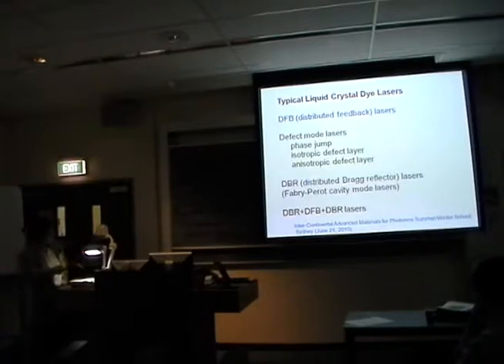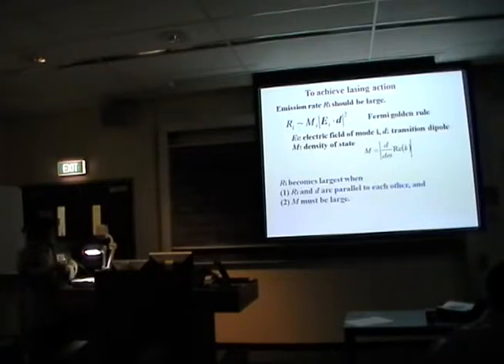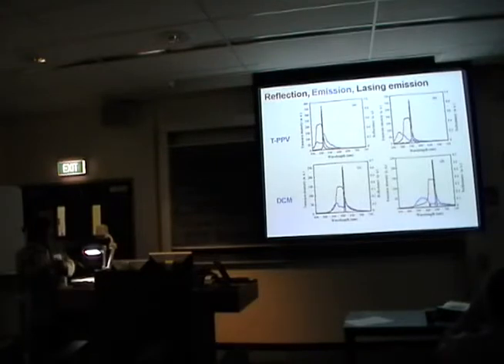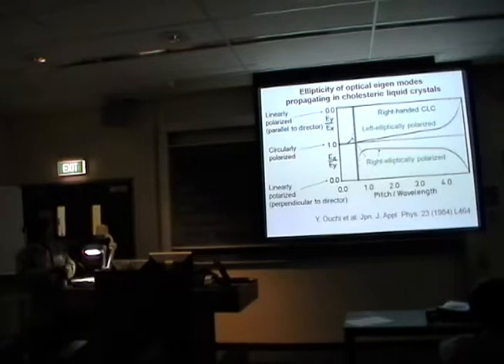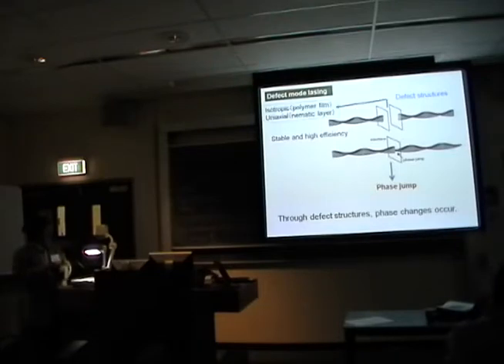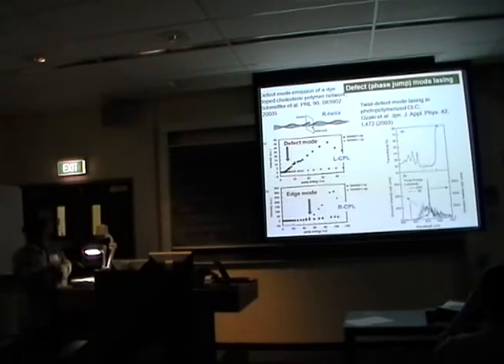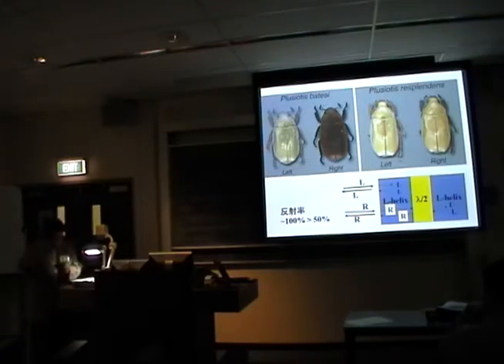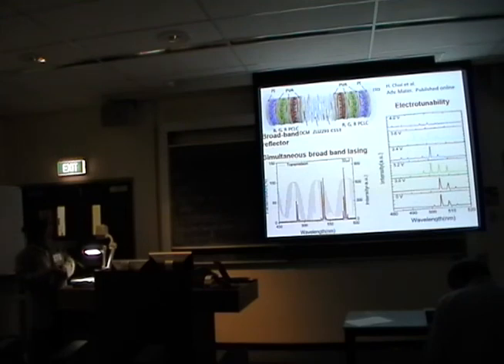I-CAMP 2010 Australia Monday June 21 Hideo Takezoe Liquid Crystal Microlasers Lecture II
I-CAMP 2010 Australia Monday June 21 Hideo Takezoe Liquid Crystal Microlasers Lecture-II  Education Building Rm 424, University of Sydney, Australia  11:25 am Monday, June 21, 2010